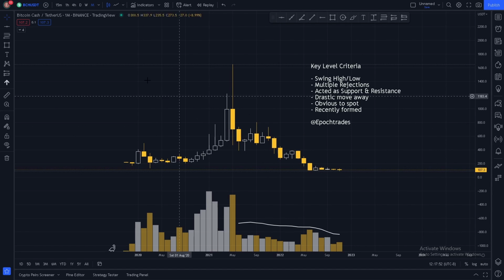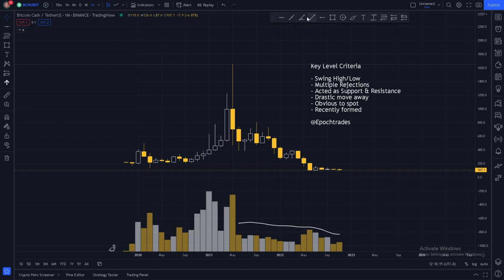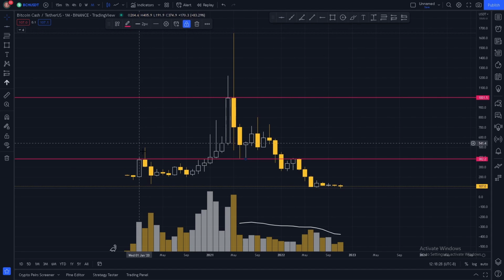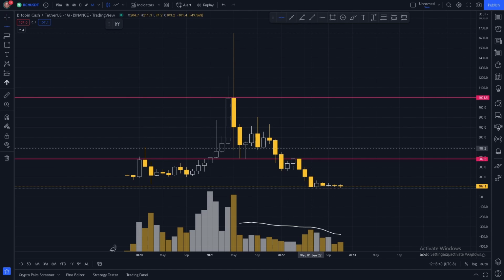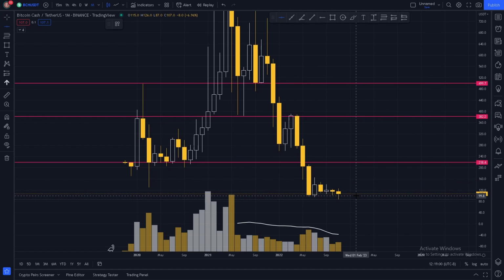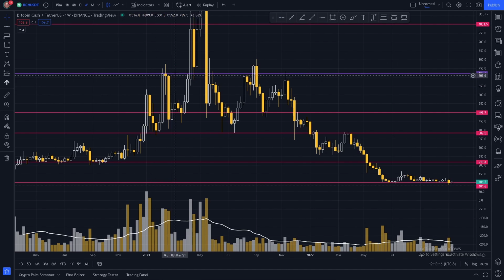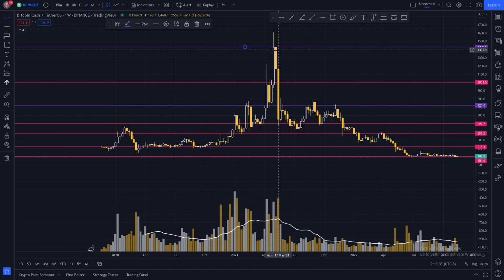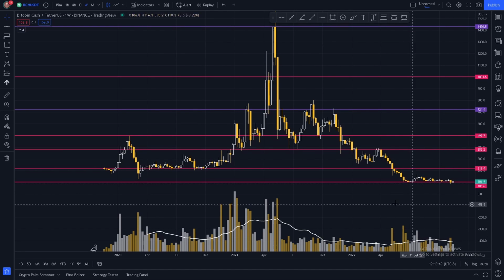Bitcoin Cash Monthly & Weekly Key Levels